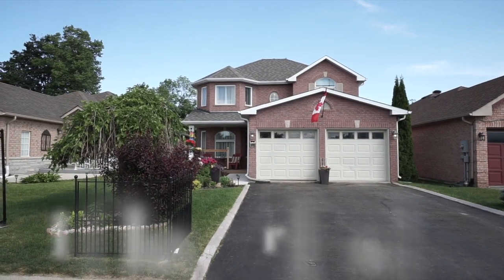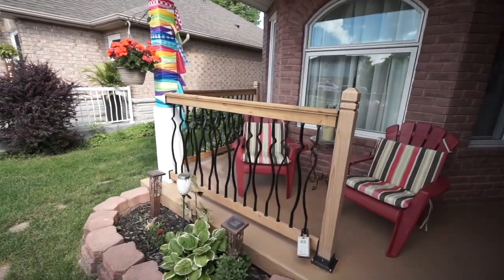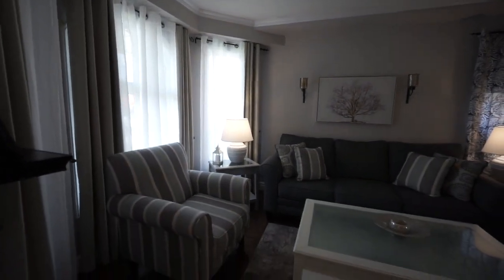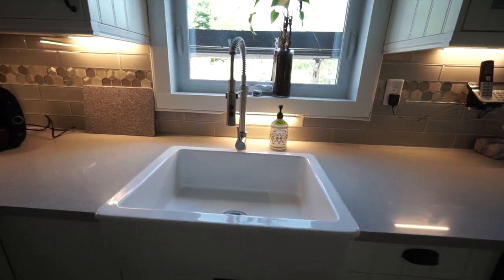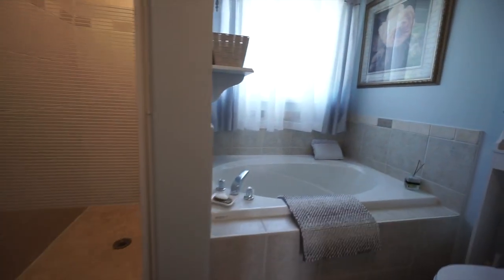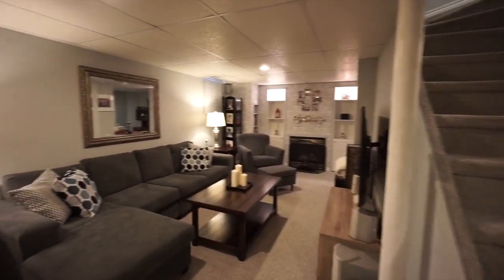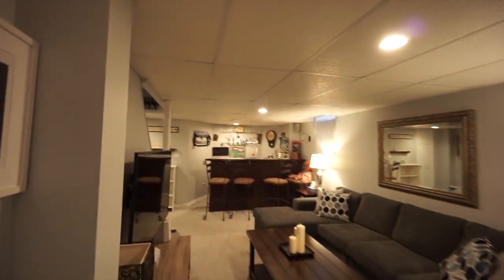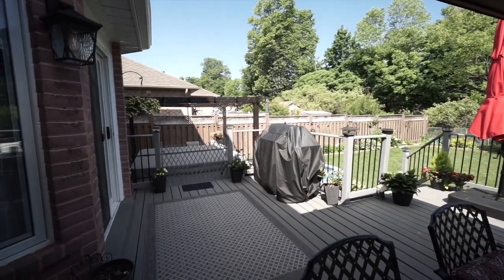1090 Lesile Dr. Innisfil | Walk Through With Ross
FORSALE in Innisfil. Premium 40.32 x 132 ft lot in one of the finest neighborhoods backing onto environmentally protected land w/gorgeous mature trees! You’ll be thrilled to have Innisfil Beach Park within a 30 min walk for access to numerous walking/ hiking trails, parks and beaches – yeah BEACHES! Brick faced & finished top to bottom w/ gleaming upgrades everywhere you turn. Brand new luxury custom kitchen complete w/ quartz counter, custom sink, backsplash, monster pantry, SS appliances. Lovely open concept floor-plan has family room w/ gas f/p next to kitchen. Patio door walkout to very private yard backing onto trees and environmentally protected green space. 3 huge bedrooms upstairs + 1 in bsmt. Interesting lower-level has large bar, lounge area with TV and a 2nd gas f/p, 2-pc bathroom w/ rough-in for a shower. Home shows pride of ownership! Go to listing